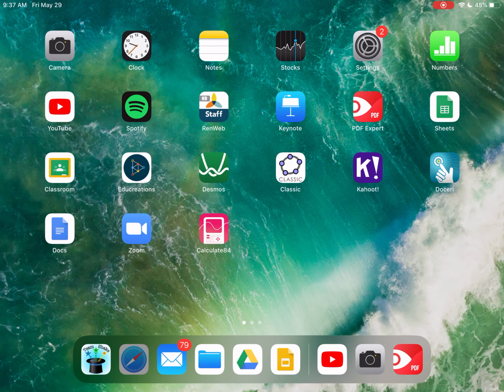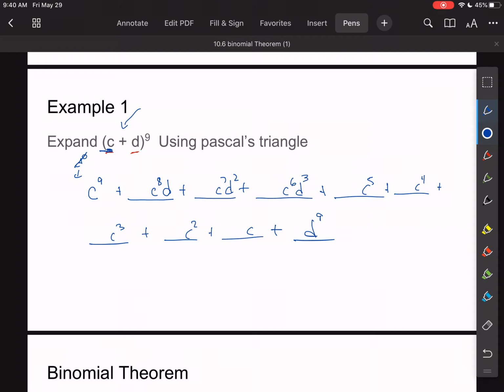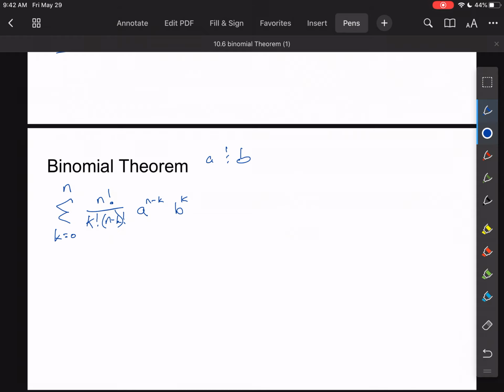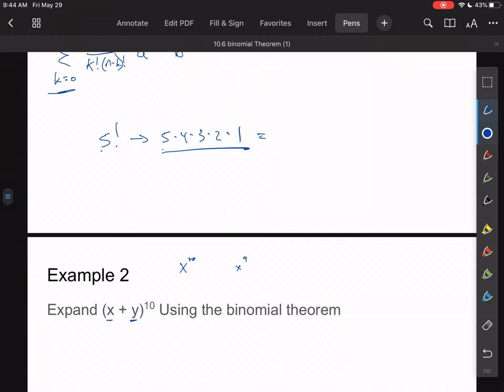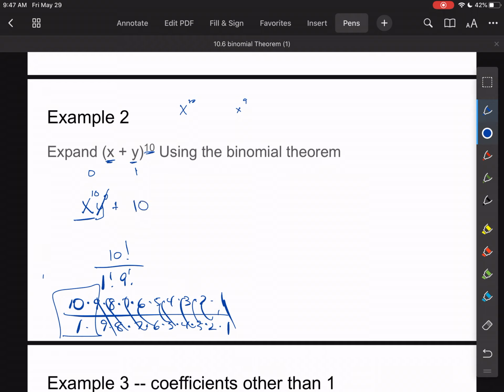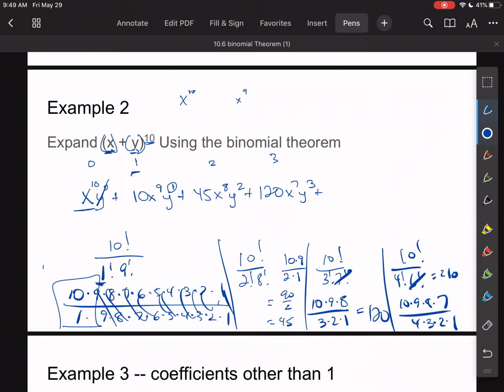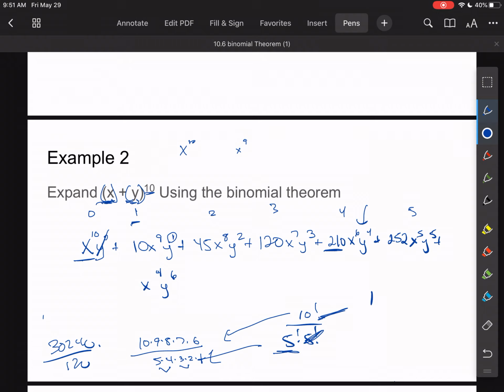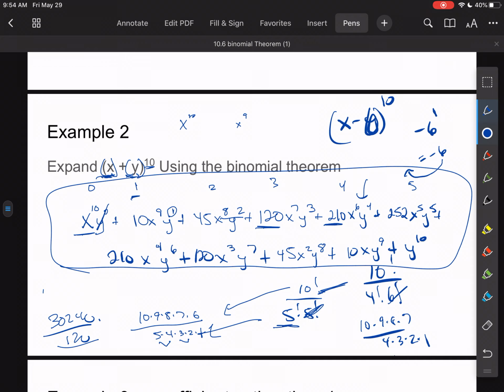A2 10.6 part 2